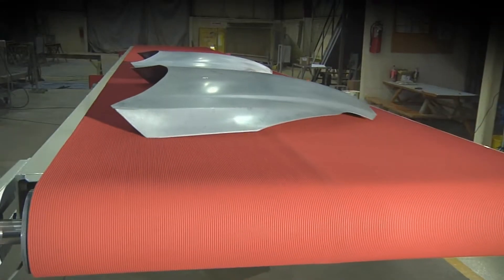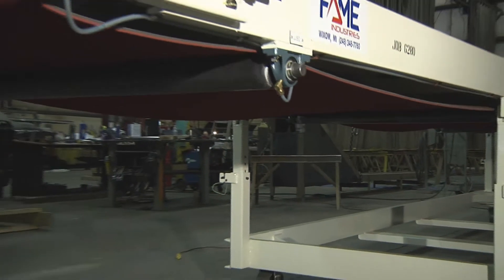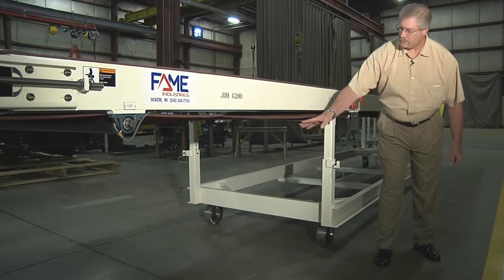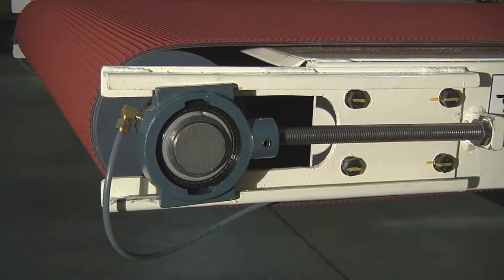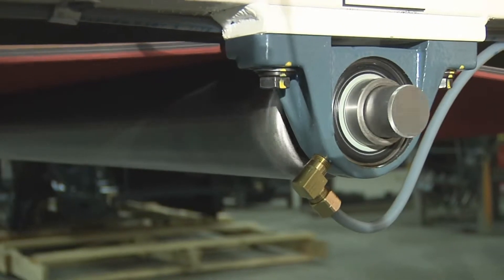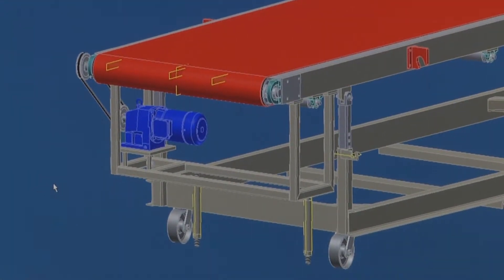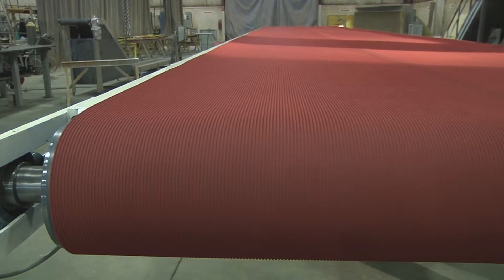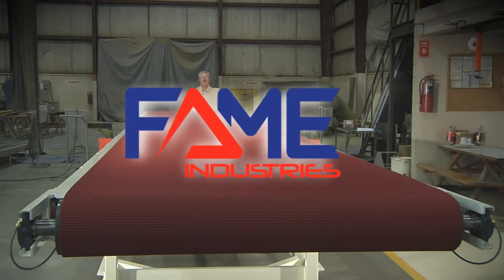Fame Industries Stamping Press Conveyor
Fame Industries provides the design and manufacturing of innovative customized material handling solutions. Customized conveyors, automation, ergonomic lift assists and automated guided carts (AGC). This video shows a Fame Industries Flat Belt Conveyor that is wheeled into place at the press being utilized. This conveyor is adjustable in height and incorporates a Head-Shaft Mounted Drive Package. The advantages are lower maintenance costs because of the absence of chains and sprockets.